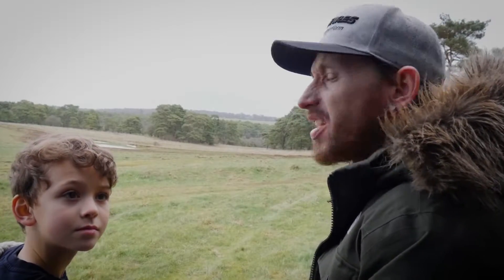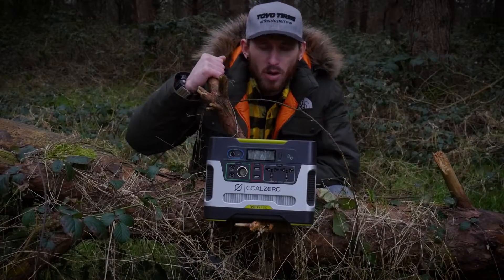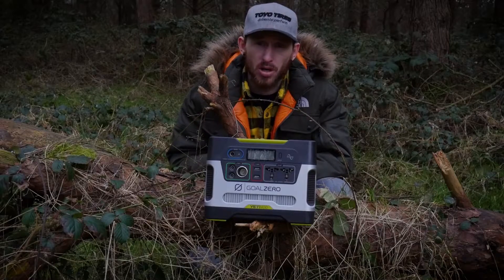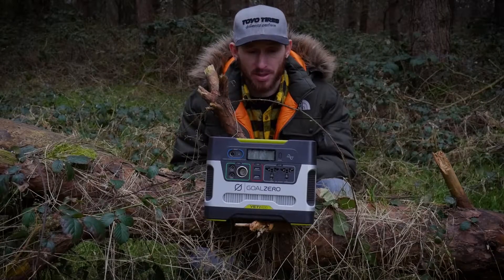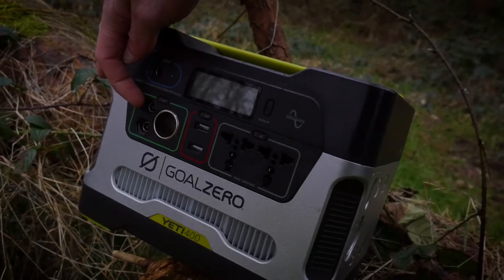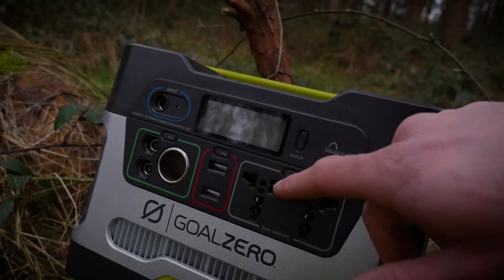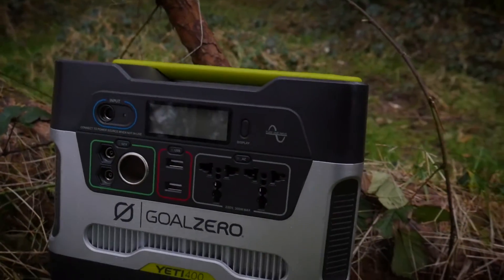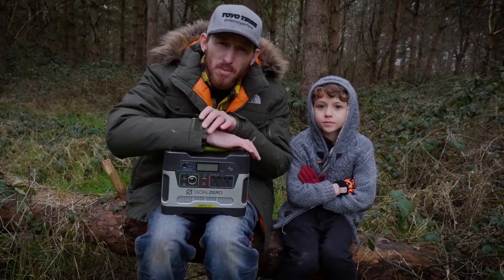Goal Zero Yeti 400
Introducing the Goal Zero Yeti 400 a great source of rechargeable power for people on the move.